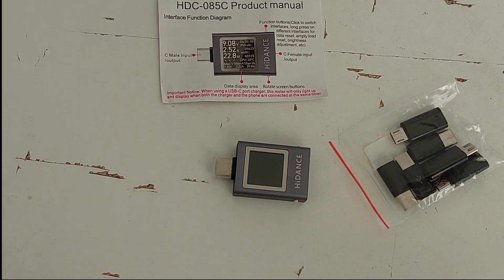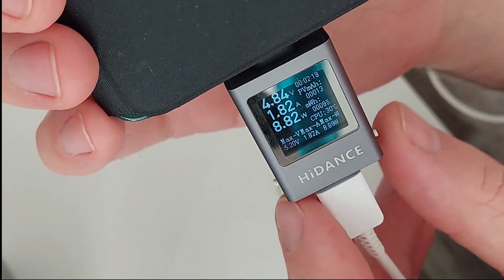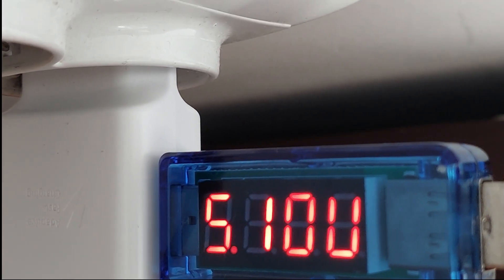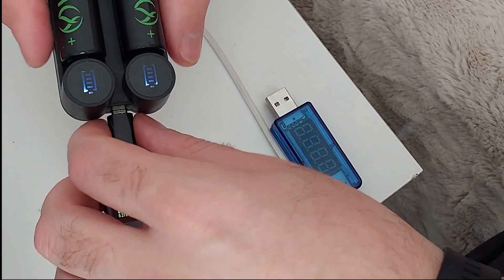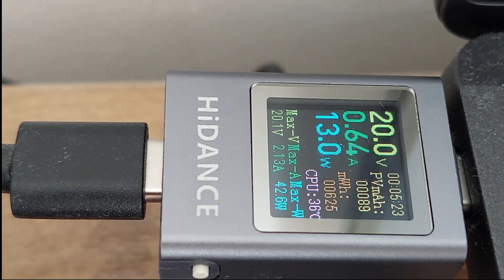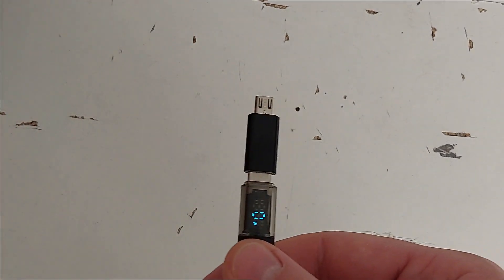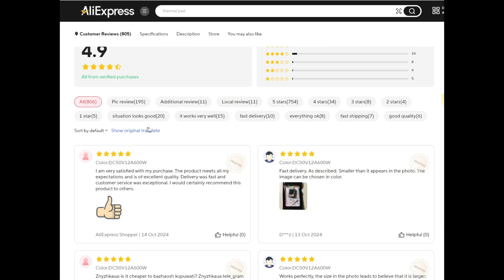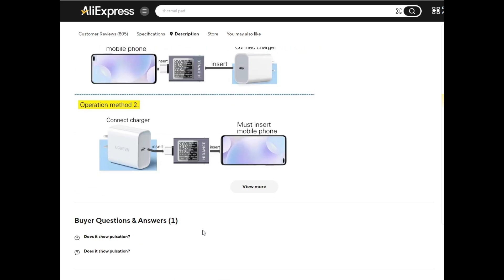HIDANCE USB Tester Type C Meter - USB Digital Multimeter Amperage Power Capacity Tester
HIDANCE 13 in 1 DC 4.5-50V 0-12A Multi-function Digital Display DC Voltage Ammeter Power Meter Type-c Cell Phone Charging PD3.1 Tester

⚠️ LICENSE ⚠️